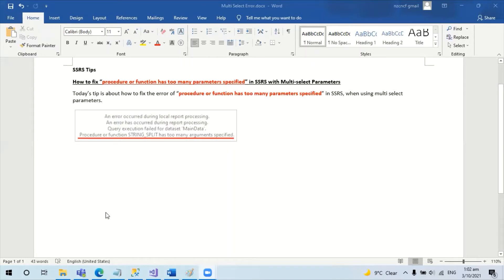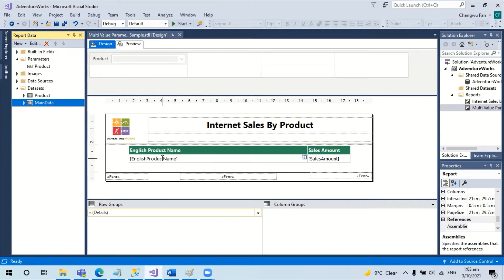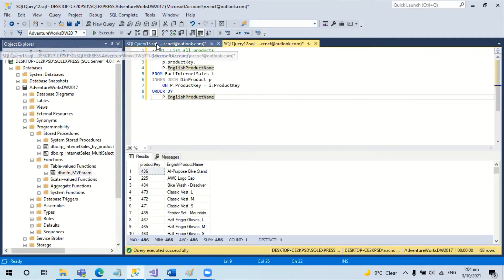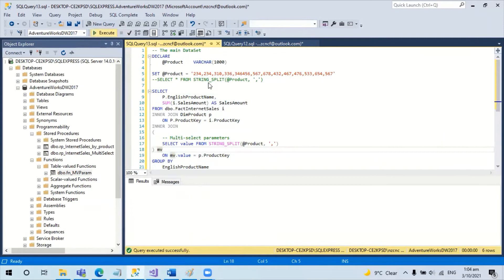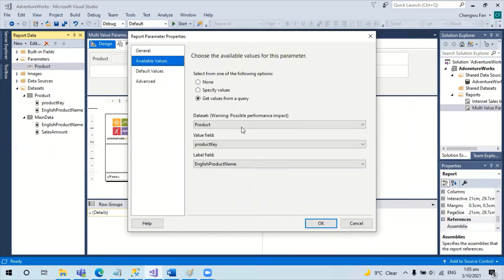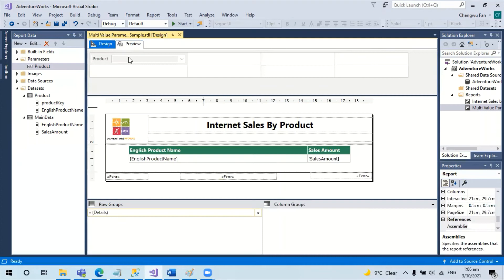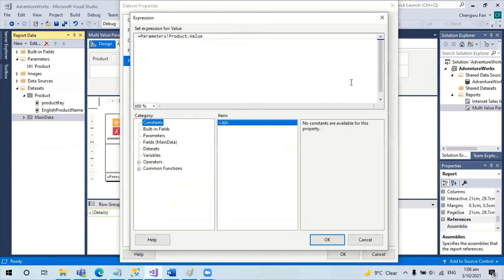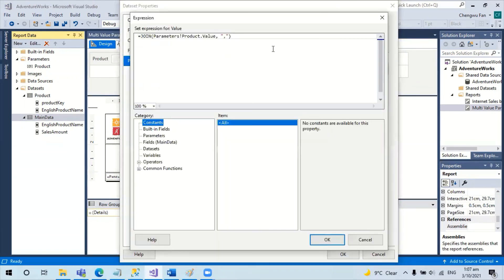How to fix "Function or Procedure has too many arguments specified" Error in SSRS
This tip is about how to fix the error of “procedure or function has too many parameters specified” in SSRS, when using multi-select parameters.

STRING_SPLIT, Multi-select parameter, JOIN function, Stored Procedure